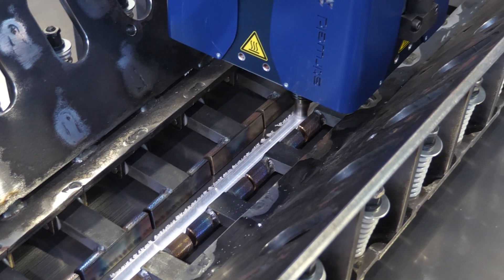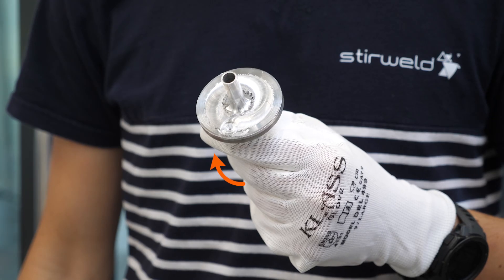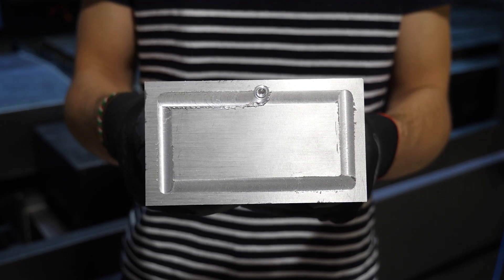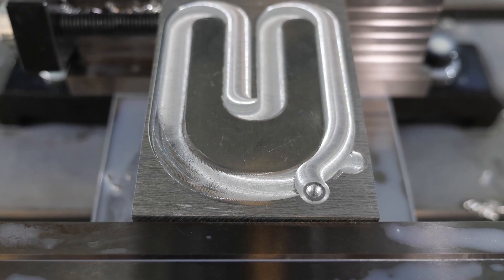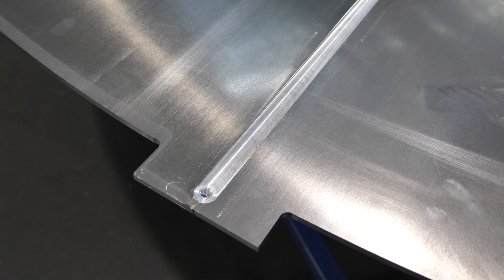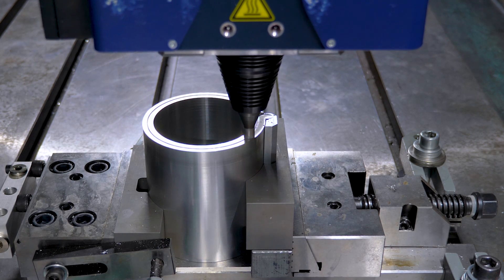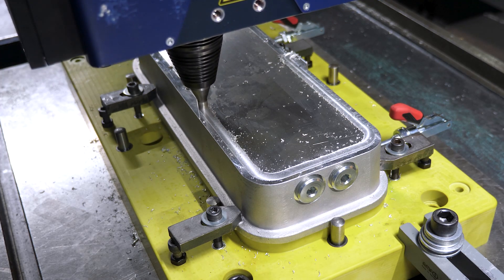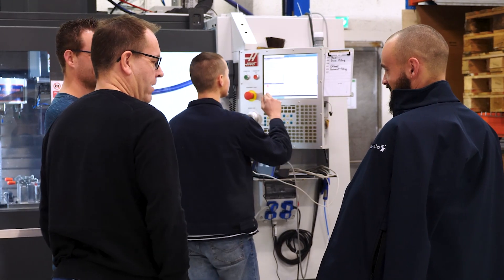How to manage the Exit Hole in Friction Stir Welding? | Stirweld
Ever wondered what an exit hole is in FrictionStirWelding? We've got you covered!

🔍 Learn about:
• ✅ Integrating the exit hole into your component's geometry.
• 🌀 The technique of forming a lace to manage the exit hole.
• 📐 Positioning the exit hole strategically in non-essential areas.
• ➕ Using additional pieces for exit hole management, later removed for a clean finish.

🙋‍♂️ Common Questions Answered:

• What exactly is an exit hole in FSW?
• Is the exit hole a flaw or a functional part of the FSW process?
• How can the exit hole be managed or minimized in different welding scenarios?

👉 Join us for an informative deep dive into the world of FSW. Learn how to turn the exit hole challenge into an opportunity for better welding!

Chapters:
0:00 - Introduction to FSW Exit Hole
0:11 - FSW Exit Hole: Not a Defect
0:33 - How to manage the Exit Hole?
0:40 - Lacing Technique for Watertightness
0:53 - Full lenght technique management
1:13 - Mastering FSW Exit Hole Basics